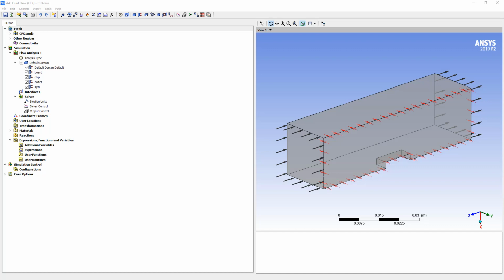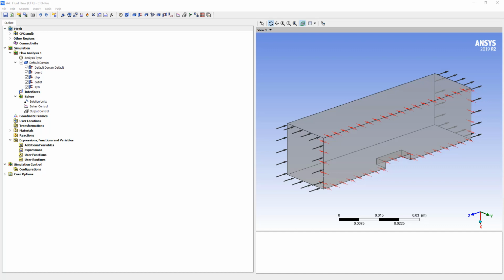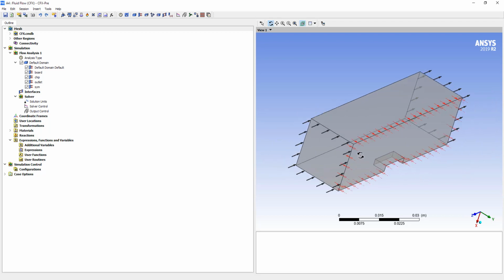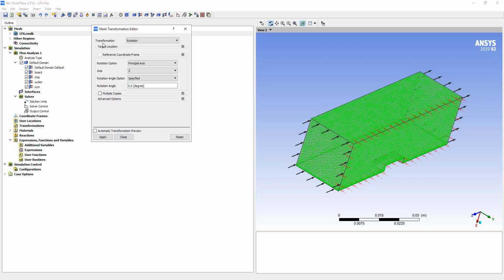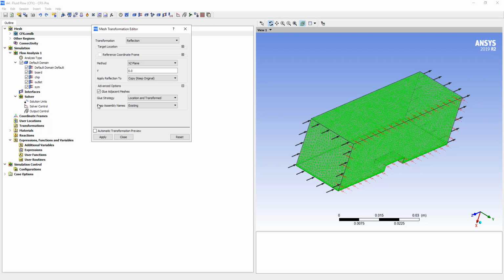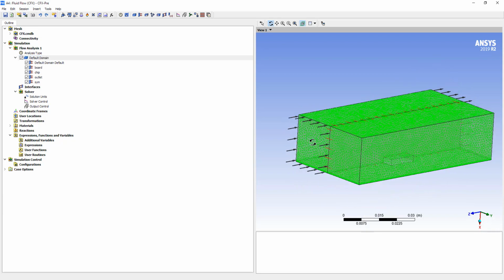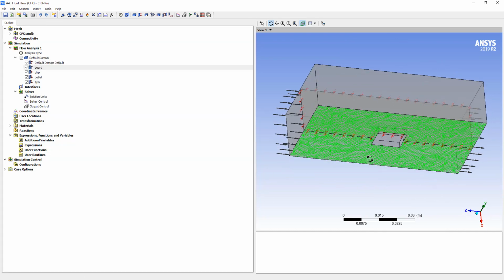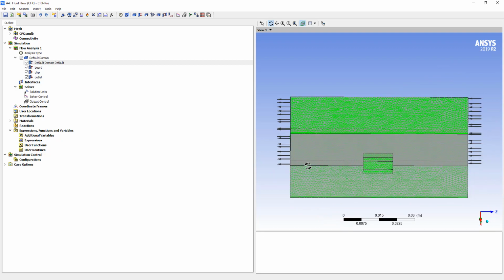Reflect Mesh in ANSYS CFX